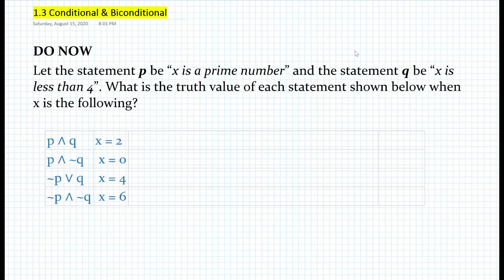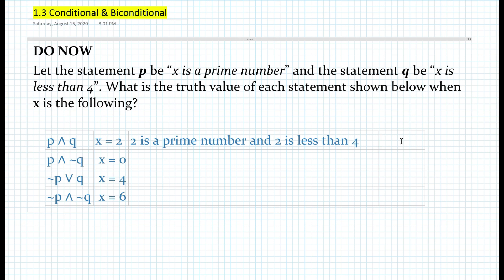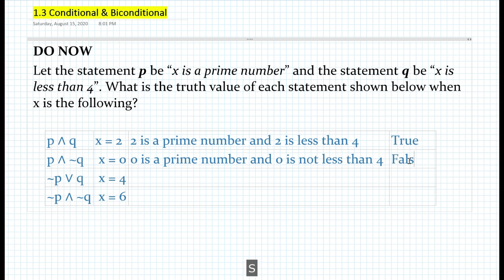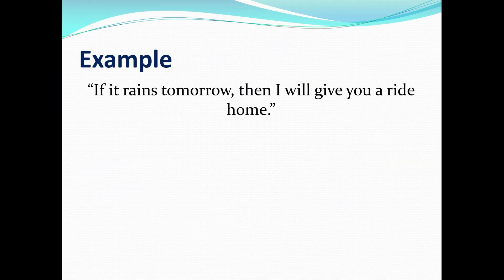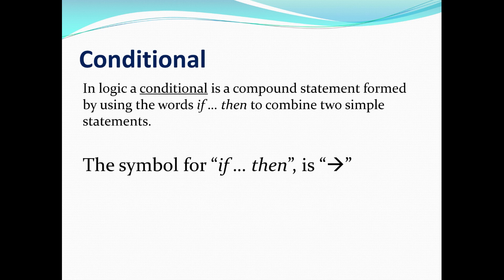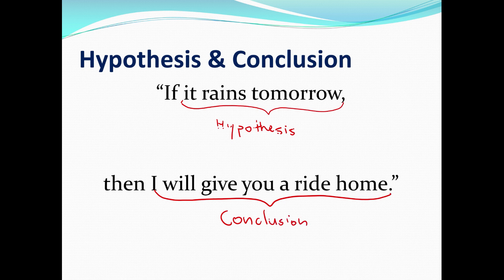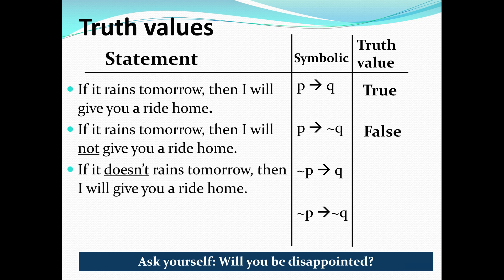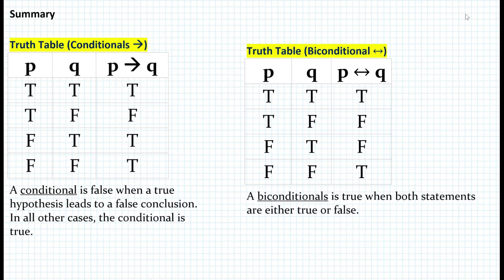Logic: Conditional & Biconditional